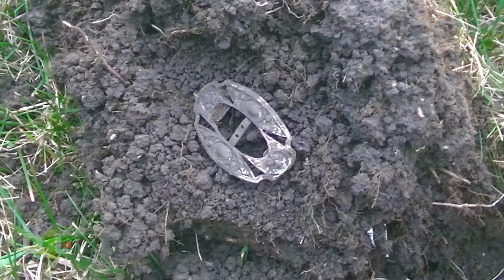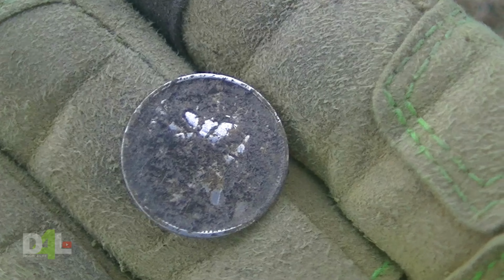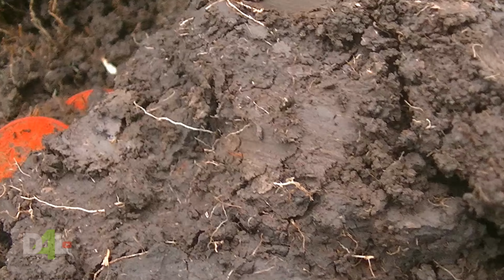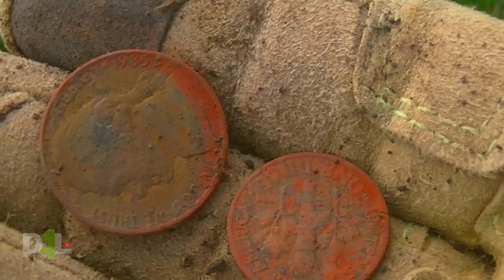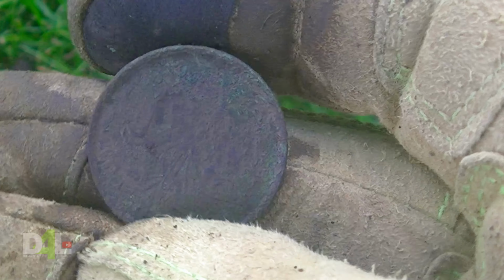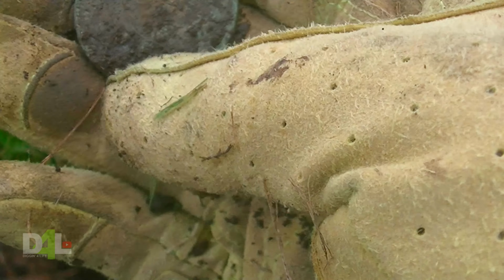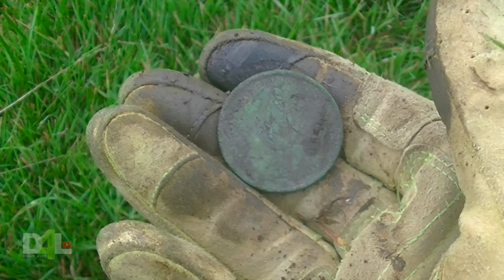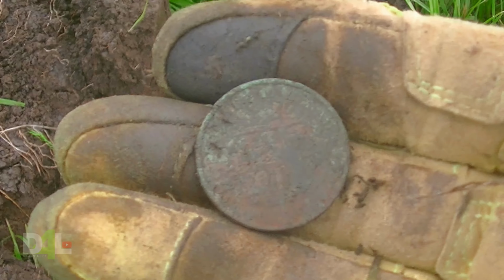Coppers DROPPED By Our First Settlers | WOW! | Colonial | METAL DETECTING | Minelab ETRAC World Best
UNBELIEVABLE AND UNEXPECTED when we dig back to back to back old colonial copper coins in such a small area! LIVE dig METAL DETECTING the "BIGGEST and THICKEST COLONIAL COIN" with one of the lowest mintages EVER! We use the MINELAB ETRAC & NOKTA MAKRO METAL DETECTORS.

The Diggin’ 4 Life Metal Detecting History Channel consists and uploads weekly and bi-weekly treasure and metal detecting videos from some of the hottest detecting sites through-out the country. On every hunt, metal detectorists using metal detectors scan over fields, through old forests, along ancient water ways, and along sandy beaches in search of buried treasure, silver, gold, and history!

We welcome you to this entertaining channel which is built on accountability, integrity, and respect. We are proud to state that every single item dug and discovered, you will get to view it being revealed right along with us for the very first time – we keep it real; nothing fake, made up, planted, or misleading!

We highly encourage you to look through the information below if you have an interest in history and metal detecting. Various links below will assist you in making the best decisions when looking to purchase products and/or for gaining educational support.

NOTE: Listed ratings of products are based on manufacturing materials used during the production process and specifications. Listed products are deemed very high quality in workmanship, strength, and overall quality.

Diggin’ 4 Life Metal Detecting History Channel represents Nokta Makro for CANADA

For a product listing, please refer to the link below and contact one of your local dealers.

Rated as the “Best Return on Investment / Value” Metal Detectors on the Market:

$100 - $400 Price Range: Nokta Makro SIMPLEX Metal Detector

$400 - $700 Price Range: Nokta Makro 14 or 19 Metal Detector

$700 - $1100 Price Range: Nokta Makro ANFIBIO MULTI Metal Detector

$1100 - $1500 Price Range: Minelab SAFARI Metal Detector

$1500 - $2000 Price Range: Minelab ETRAC Metal Detector

Rated as the “Best Heavy-Duty Digging Tools” on the Market:

Nokta Makro: Adjustable Premium Stainless-Steel Spade/Shovel

Predator Tools: Model 55 Barracuda Spade/Shovel

Black Ada: Sodbuster Spade/Shovel

Anaconda Treasures: NX5 or NX6 Spade/Shovel

ROE (Ryan Oldfield Engineering): Black Widow Hand Digger HD

Diggin’ 4 Life Professional Metal Detecting Programs: Available for Users

Minelab ETRAC Metal Detector:

Jason Corbett - Pro All Coins

Jason Corbett - Pro Gold

Jason Corbett - Pro Silver

Jason Corbett - Pro Settings (Deep Silver)

Nokta Makro ANFIBIO MULTI Metal Detector:

Jason Corbett - Pro Bank

Jason Corbett - Pro Colonial